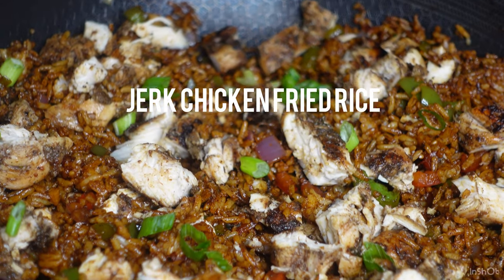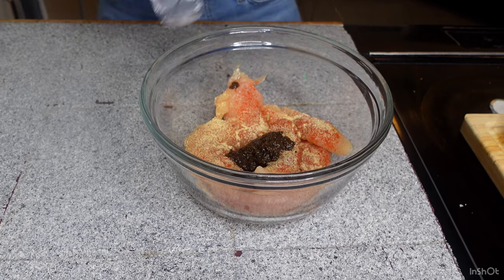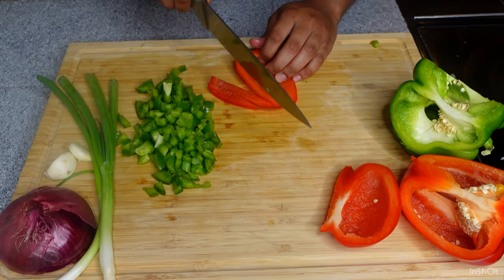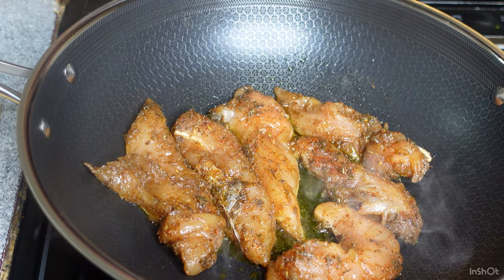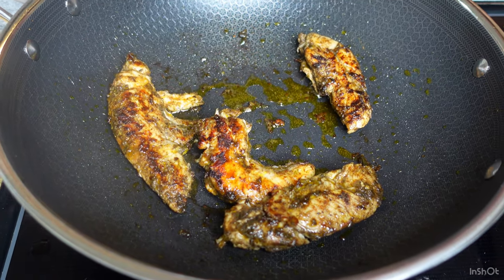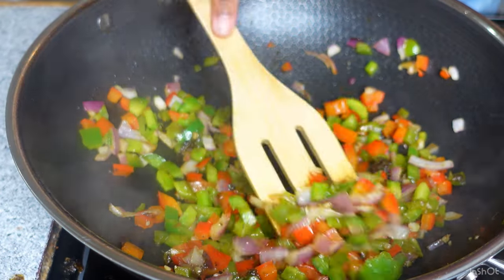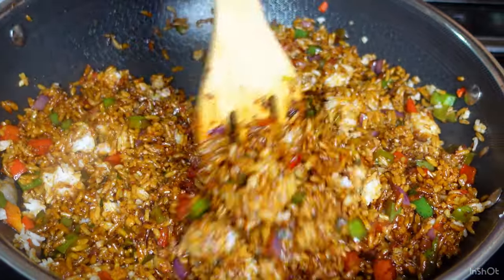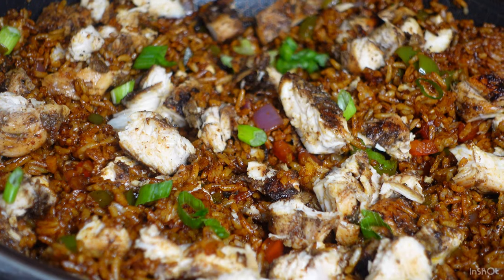Jerk Chicken Fried Rice | EASY, 30 Minute Dinner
What's up Bri's Heat family!
As always the full list of ingredients and measurements will be listed below. I had so much fun making this recipe for you guys, and I can't wait for you to give it a try.

Ingredients:

6 Chicken Tenders
1/2 Red & Green Bell Pepper
1/4 Red Onion
2 Cups of Day Old Rice
2 TBSP Dark Soy Sauce
2 TBSP Olive Oil

Seasonings:
- Garlic Powder
- Onion Powder
- Salt
- Pepper
- Paprika

Thank you, I hope you enjoy this recipe!